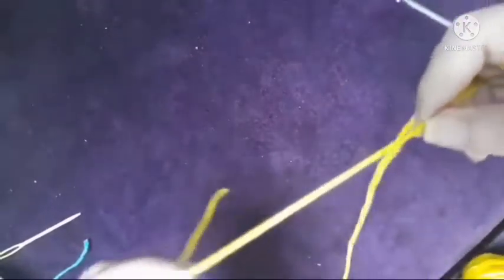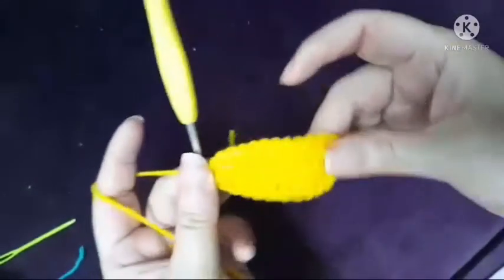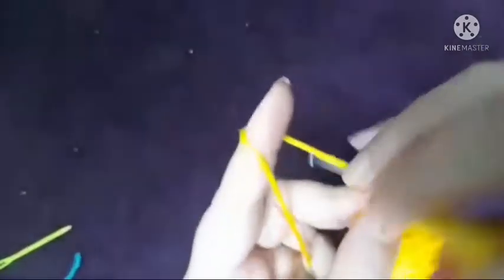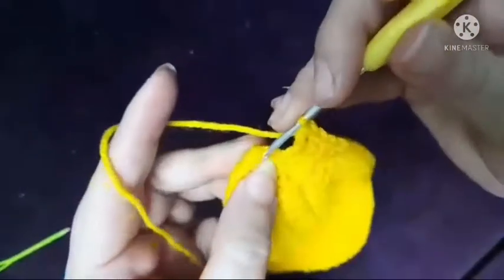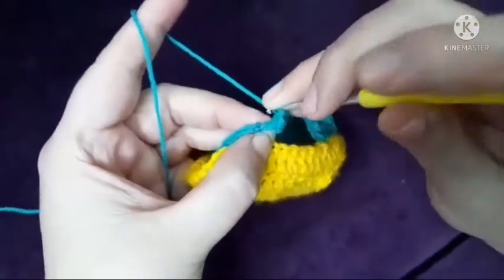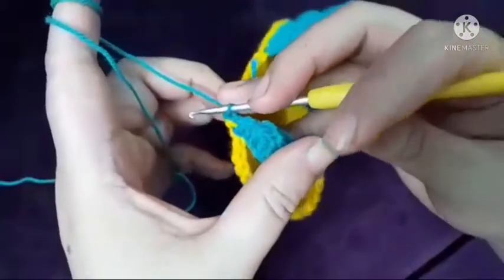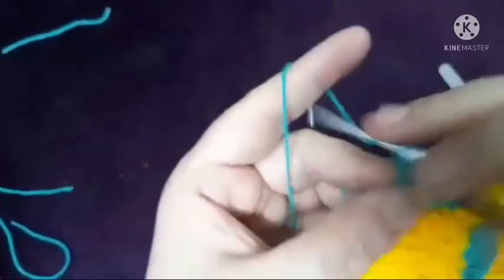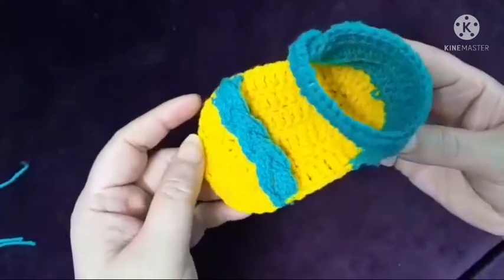How to Crochet Baby Sandals Design, Crochet baby shoes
Crochet Hook size: 2.5mm
Yarn weight: 70gm
Shoe Size (age): 0 to 3 months

Through this video you will learn to make the cutest crochet baby sandals for your baby using crochet hook and a 4 ply yarn. In order to learn this crochet baby shoe, please watch this video thoroughly till the end and practice it along. With us you will learn crochet baby boy sandals, crochet booties, crochet headbands, crochet kidswear, caps and much more.